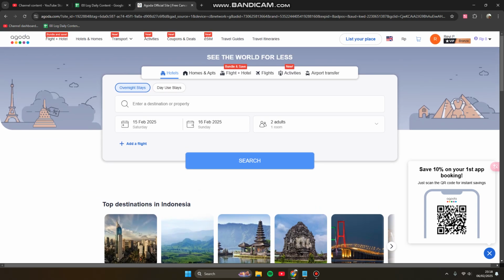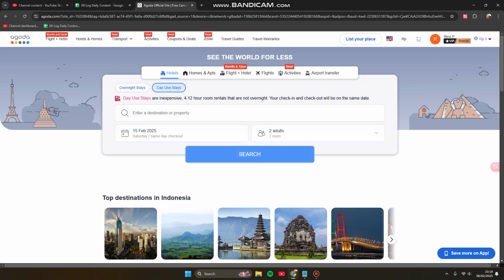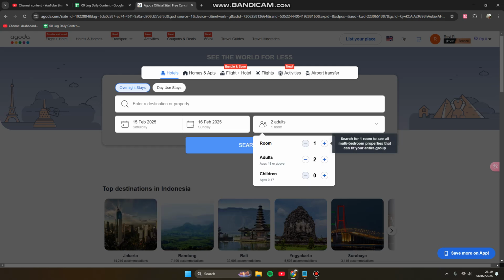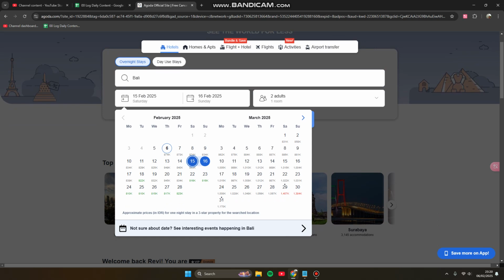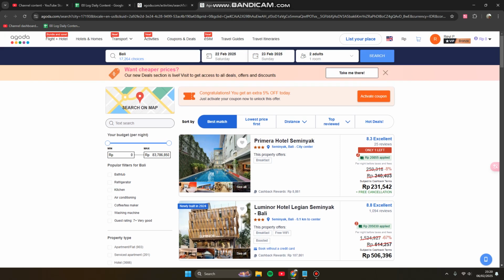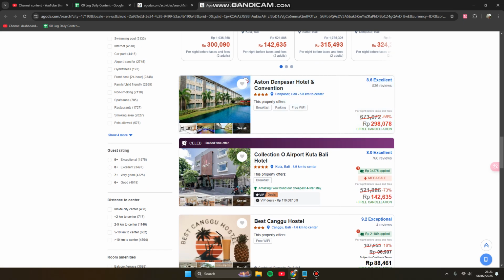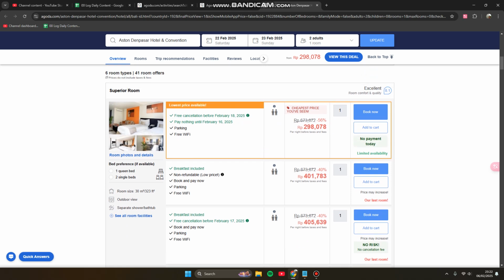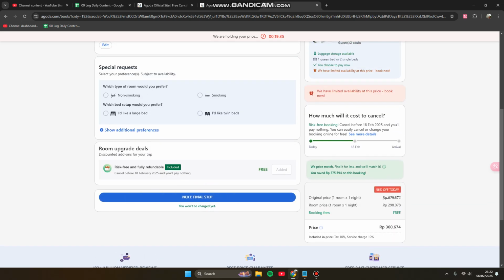💲 EASY: How to book a hotel using Agoda | Full How To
How to book a hotel using Agoda | Full How To.